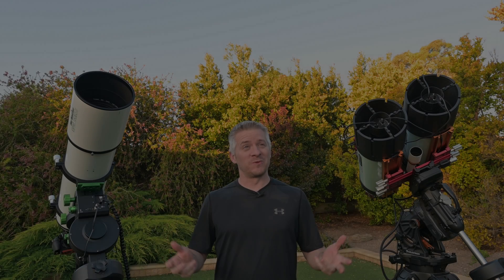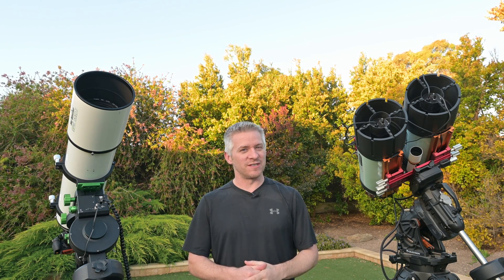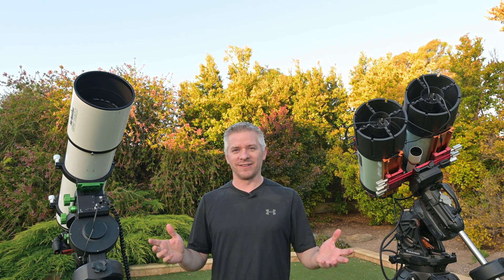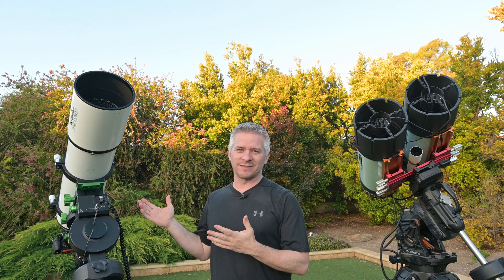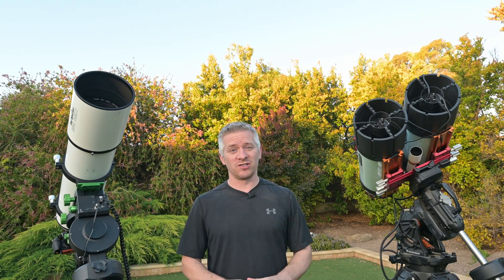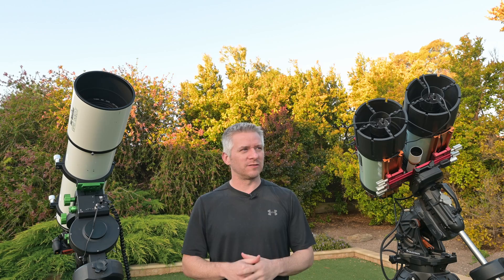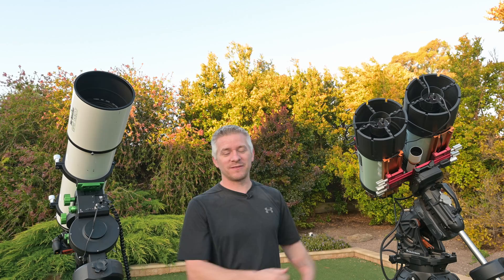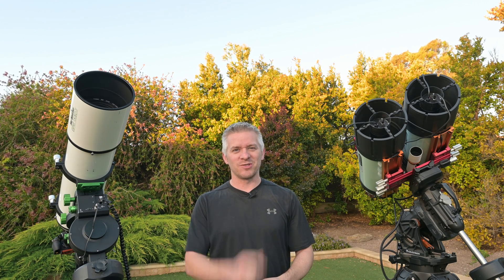A Night Out Shooting Astrophotography with the Celestron RASA and SkyWatcher Esprit 150ED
Imaging with the SkyWatcher CQ350 Pro and Esprit 150ED and Celestron CGX-L and Twin RASA 8 Astrographs